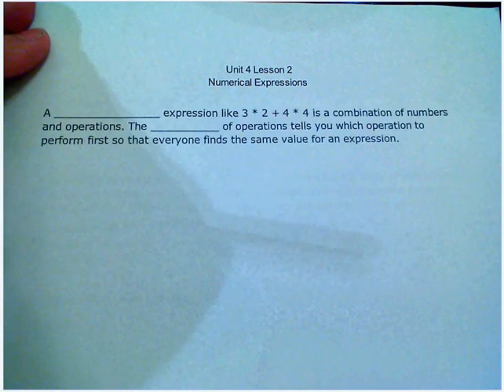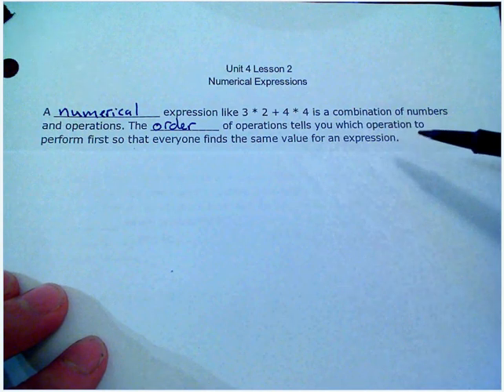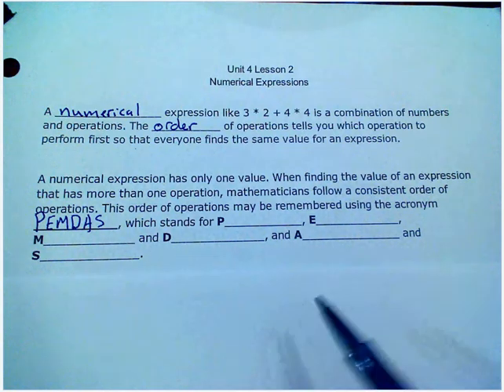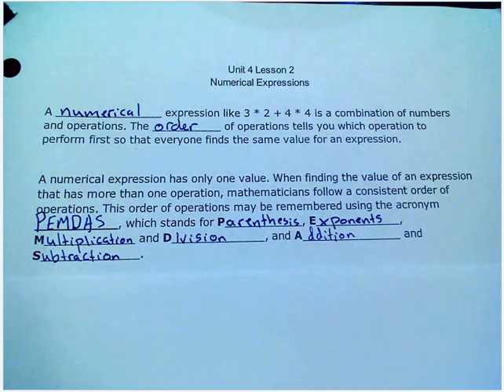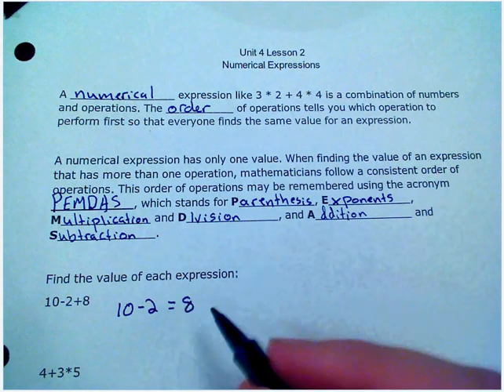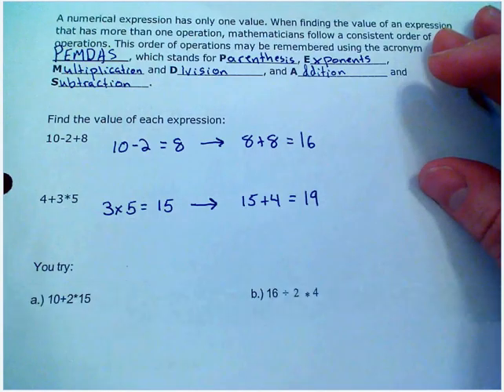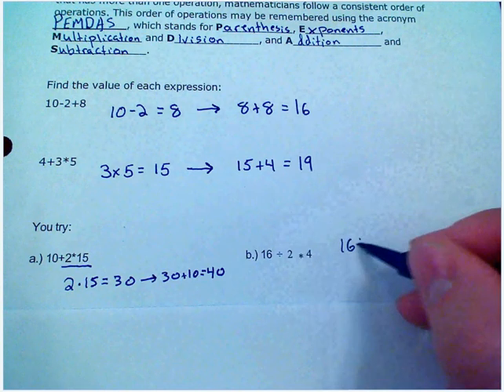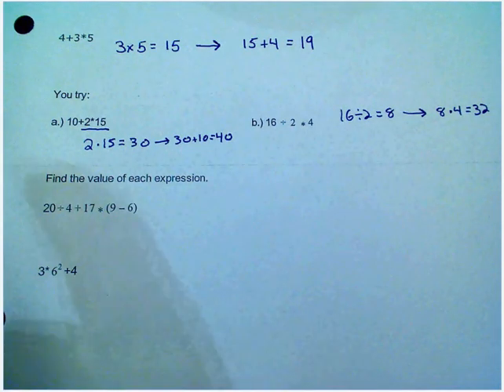Lesson for today 12 10